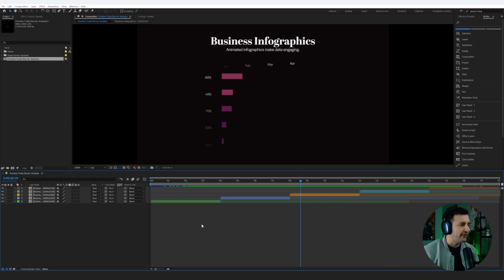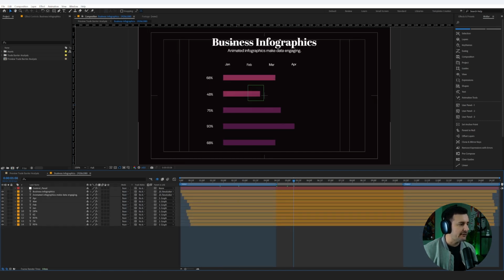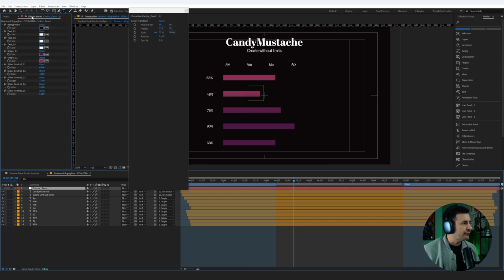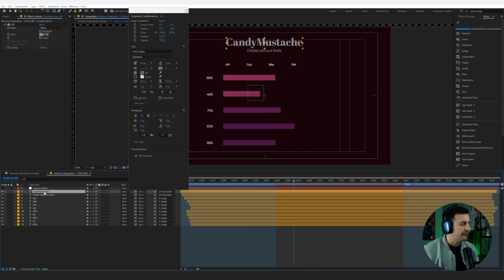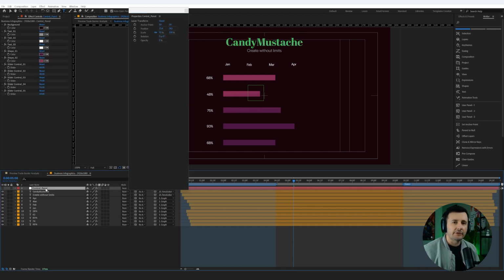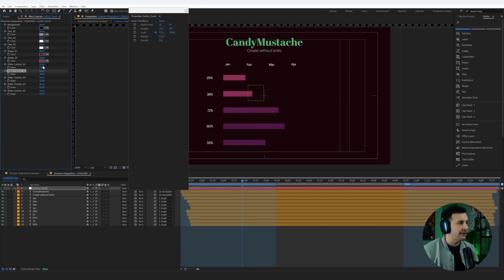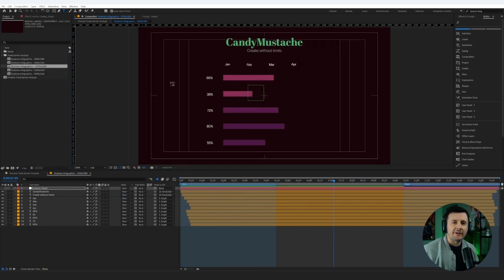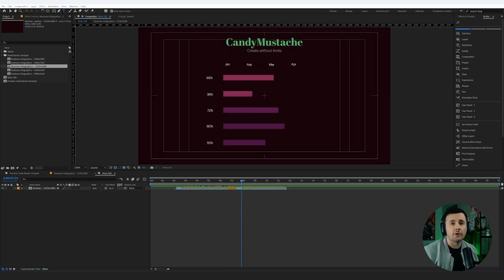How to Make Cool Infographics in After Effects Super Fast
Learn how to use our After Effects infographic templates to create stunning visuals in minutes!

In this quick tutorial, we’ll walk you through how to customize and animate professional infographic elements using our ready-made templates. Perfect for motion designers, editors, and anyone looking to save time while delivering top-tier work.

📦 Compatible with: After Effects
💡 No design skills needed – just drag, drop, and customize!